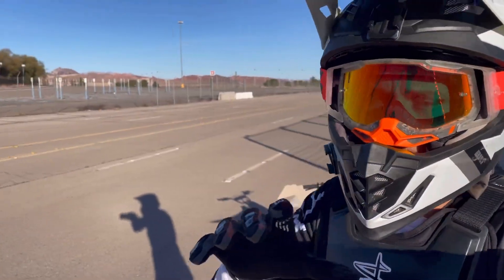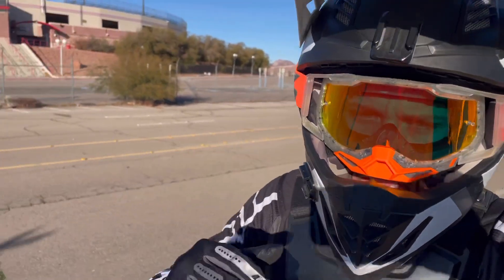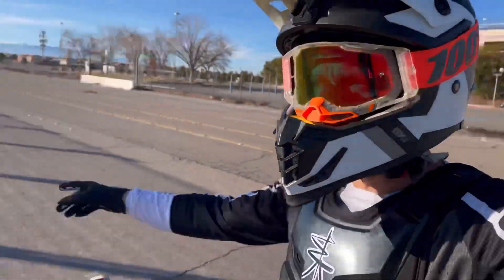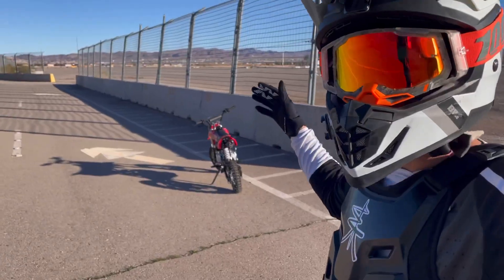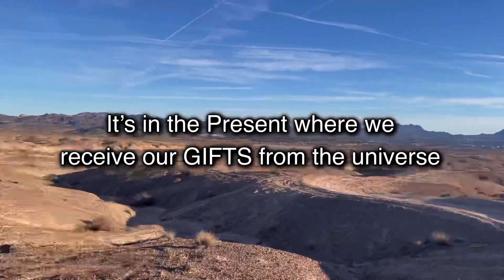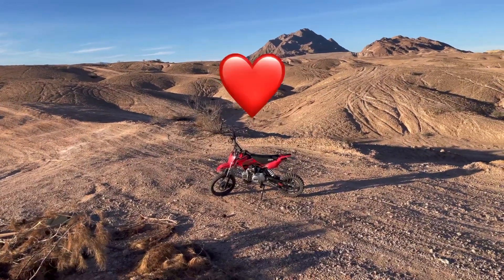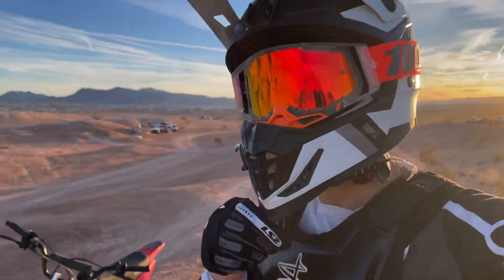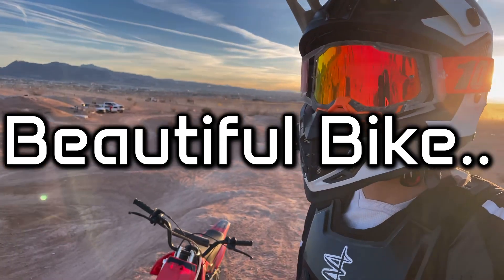Learning How To Wheelie A Pit Bike (Day 1)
It’s always been a dream of mine to wheelie a pitbike. Most importantly for a long distance. I’m sure some of you can relate. This is Day 1 of testing out my skills. I hope you enjoy my experience. 🤙🏼